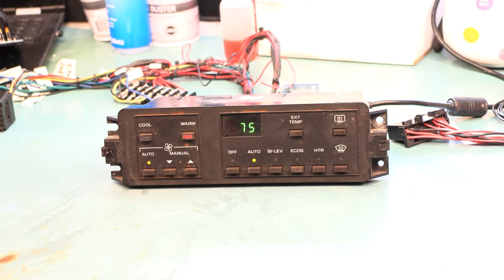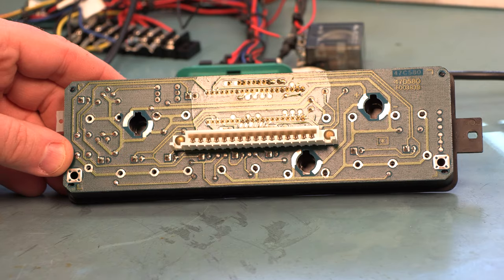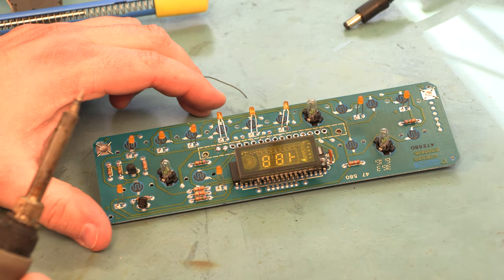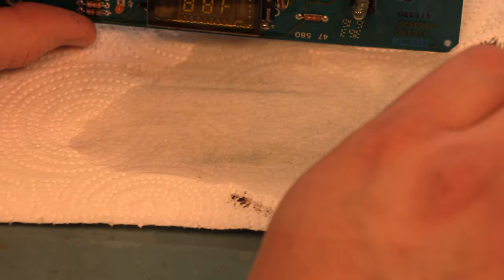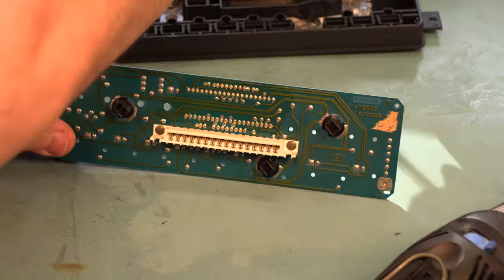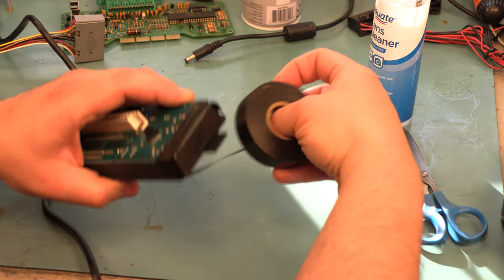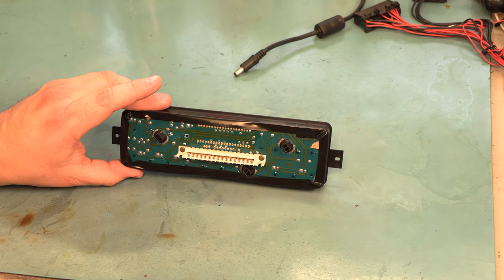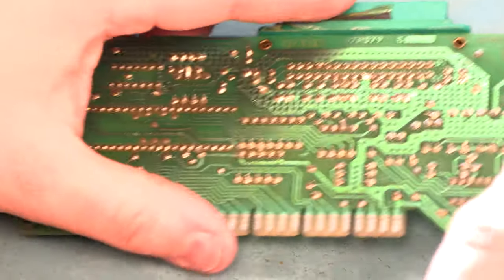86-89 Corvette #8 - C68 HVAC Controller Rebuild (2020) by batee.com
Bryan A. Thompson, founder of Batee.com, shows you how to repair the 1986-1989 Corvette C68 Electronic Climate Control HVAC Controller.  In this video, we show you how to repair most common issues with the controller, including intermittent and unreadable display panel, nonworking buttons, and blowing fuses.  See our other videos for more HVAC system repairs.

for all your Corvette Electronics Repair Needs!